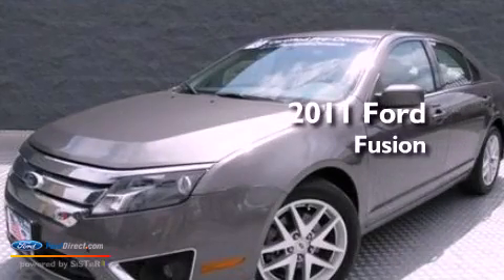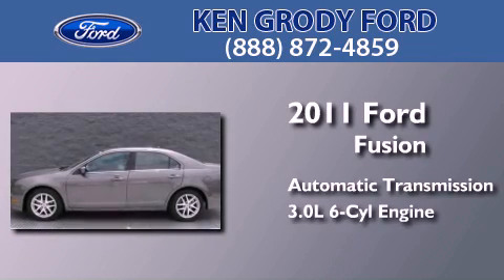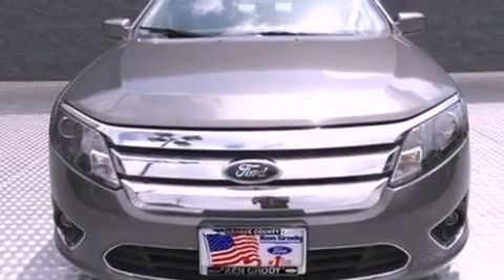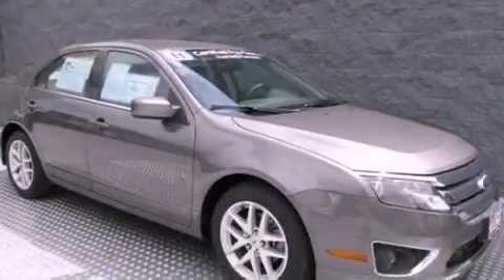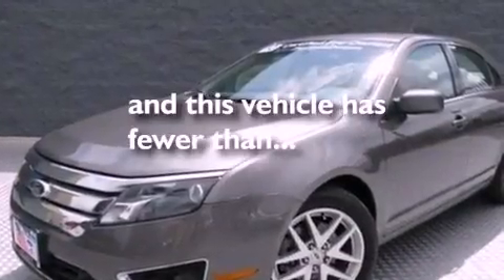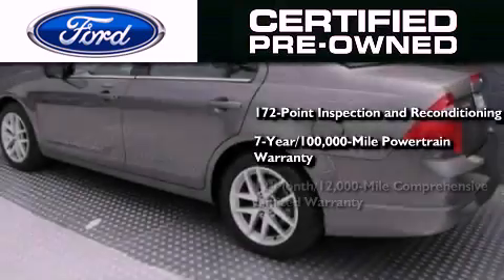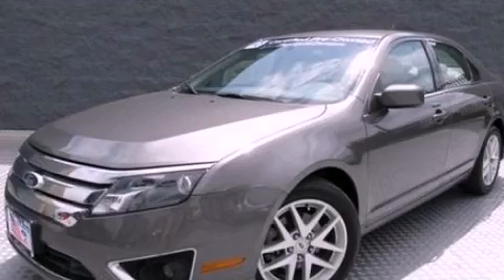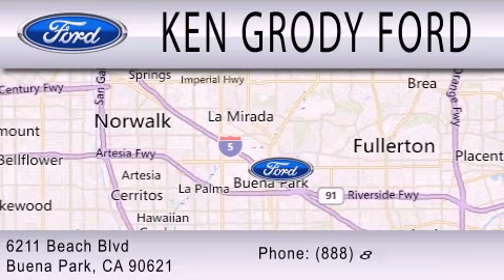Pre-Owned 2011 FORD FUSION Buena Park CA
Year : 2011
 Make : FORD
 Model : FUSION
 Engine : 3.0L V6 24V MPFI DOHC FLEXIBLE FUEL
 Trans . : 6-SPEED AUTOMATIC
 Exterior : GRAY
 Miles : 35,997
 Interior : CHARCOAL BLACK
 Stock : R04024